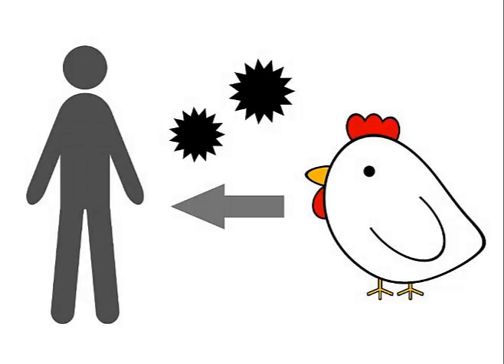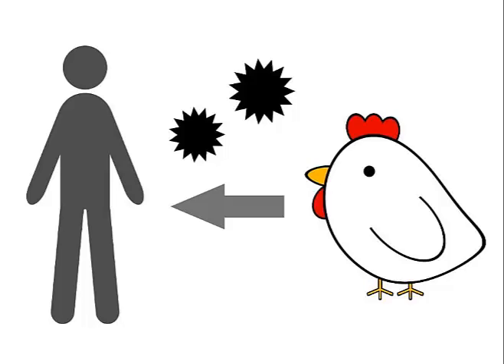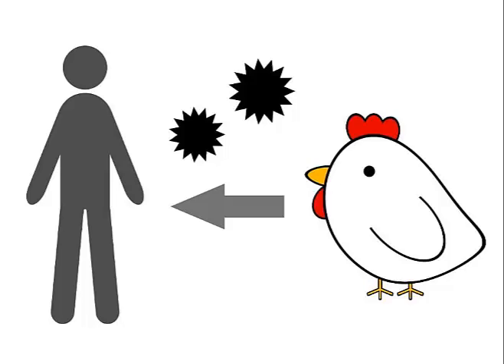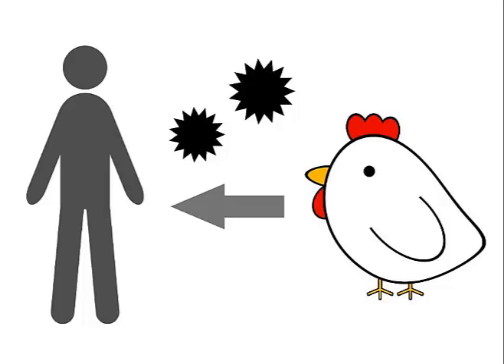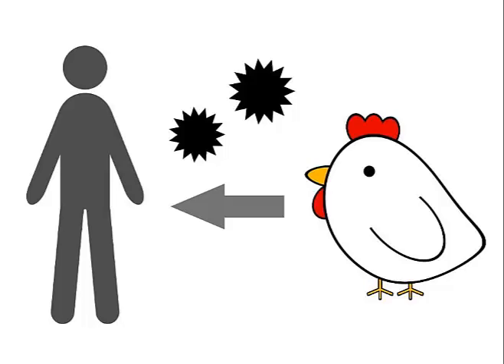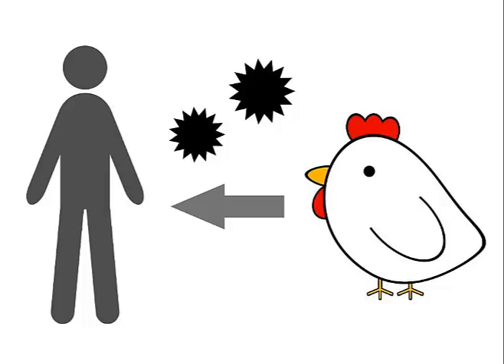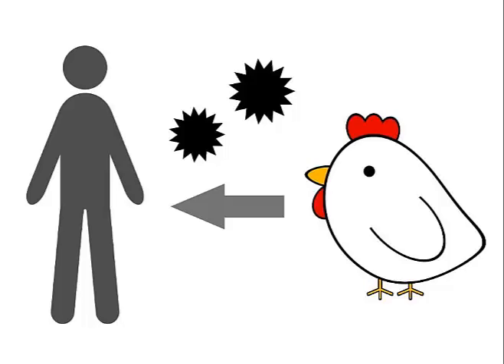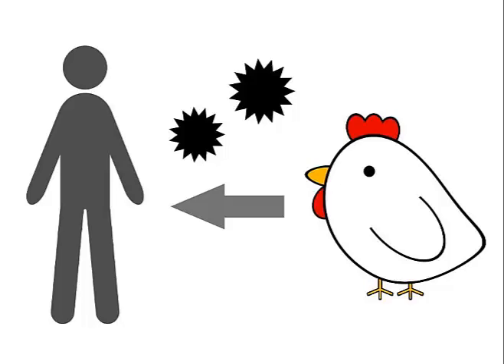"Scientists Resume Efforts To Create Deadly Flu Virus, With US Government's Blessing"